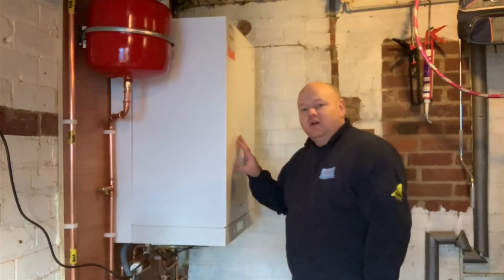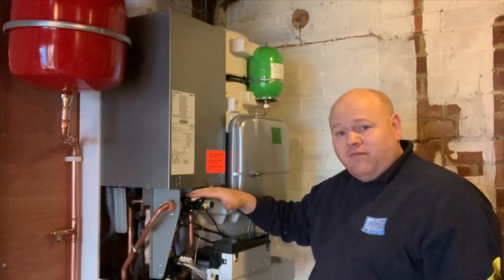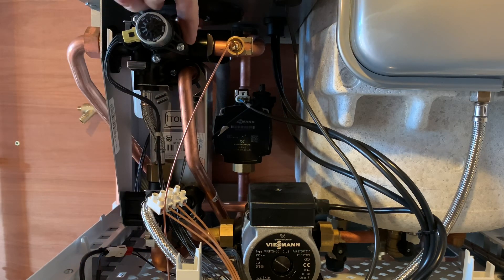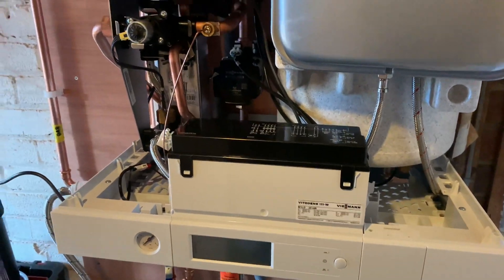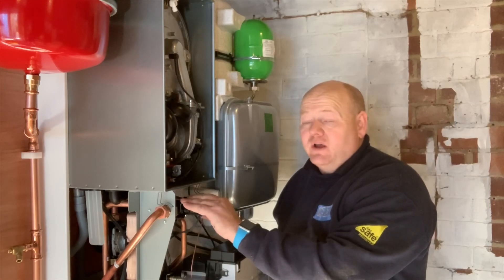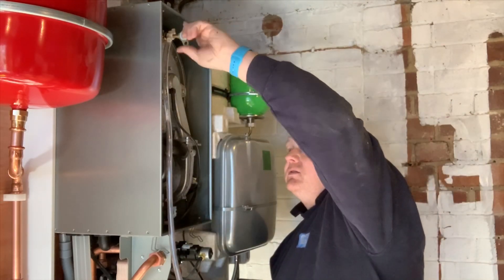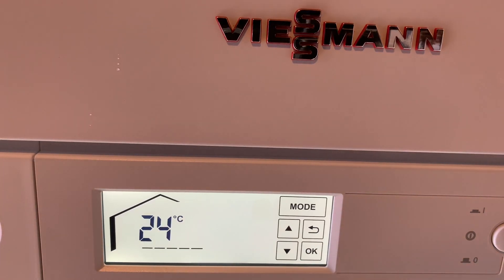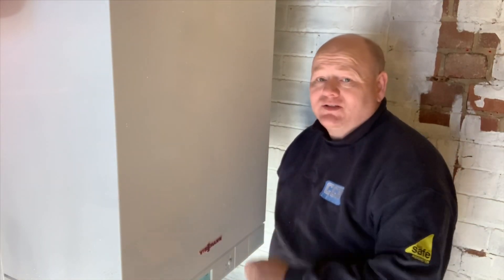Viessmann Vitodens 111-w - Review - How does it work.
Viessmann 111 review. Vitodens review. Viessmann 111 storage combi. How does a viessmann vitodens boiler work.
Viessmann 111. Strip down a Viessmann 111 and show you how it works. Removed boiler case. 100 range of boilers.